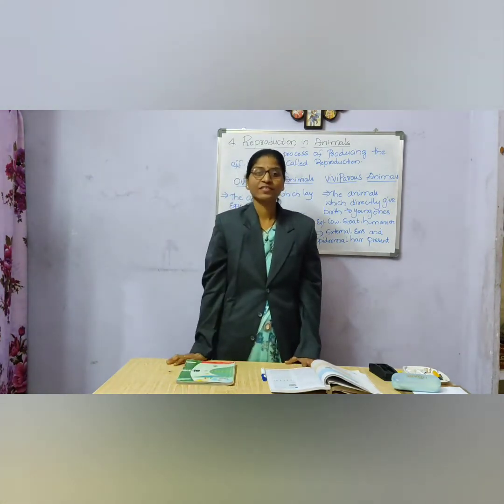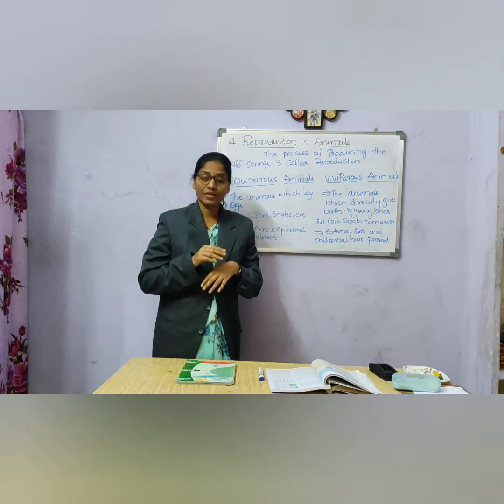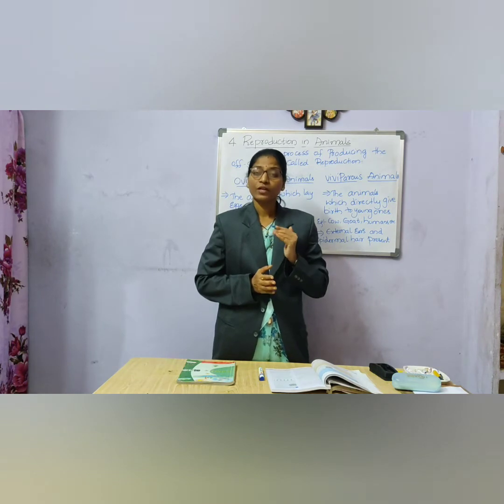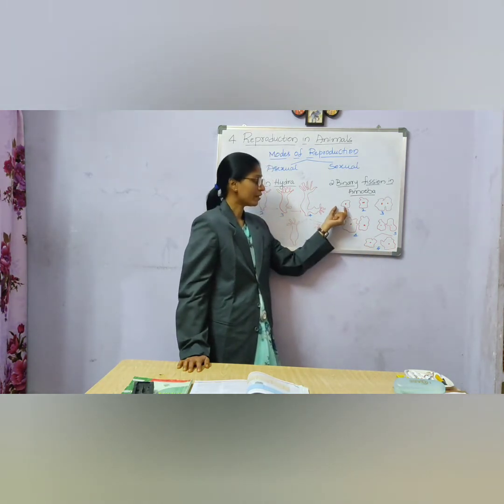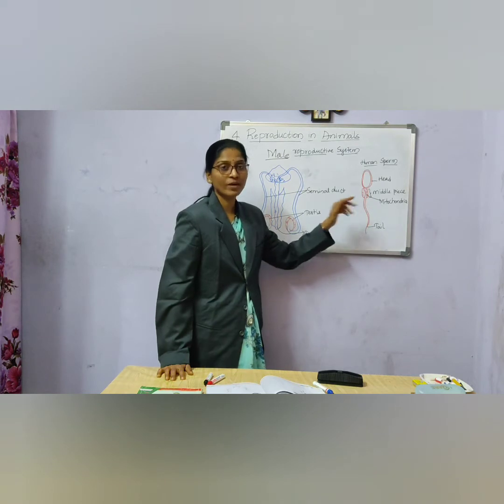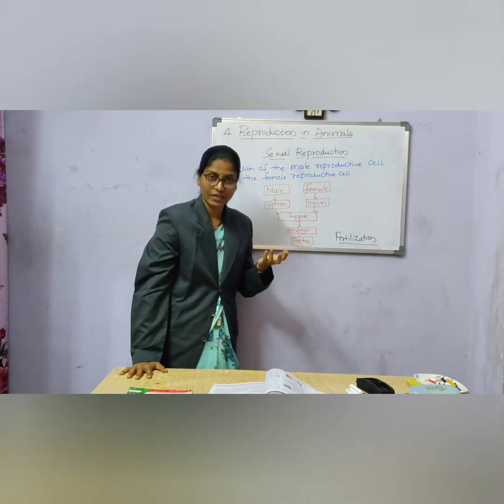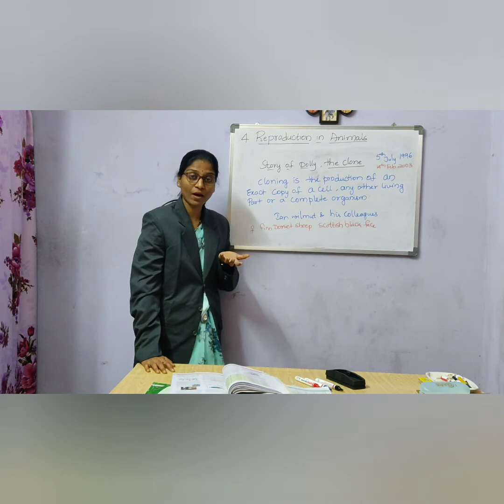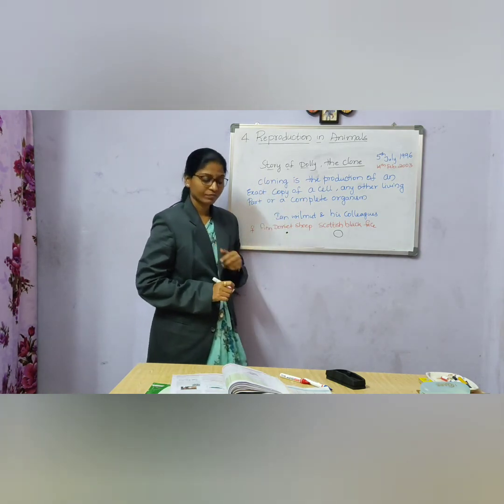8 EM-BS- LS- 4- REPRODUCTION IN ANIMALS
In this video students learn about oviparous and viviparous animals, different  modes of reproduction- asexual and sexual reproduction, budding in hydra and binary fission in amoeba.Male and female reproductive systems, process of cloning and the importance of reproduction.